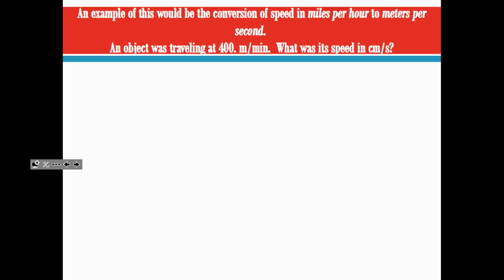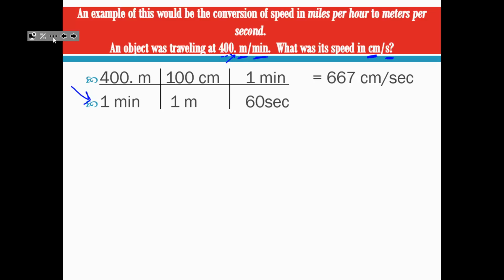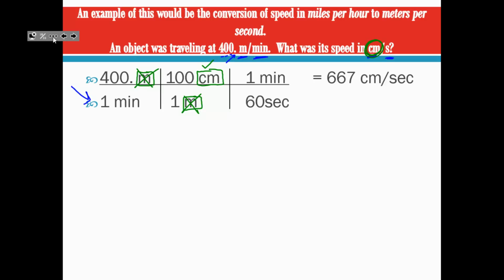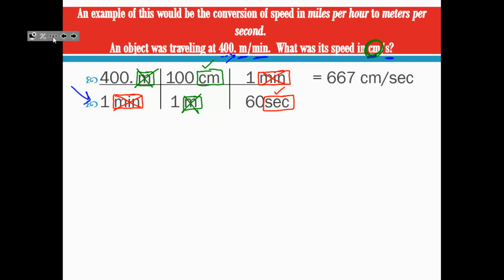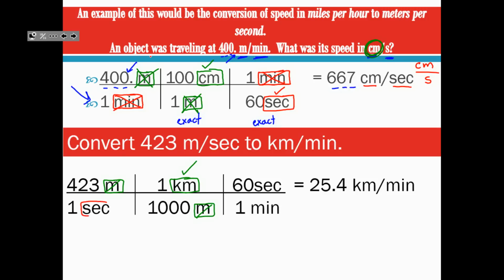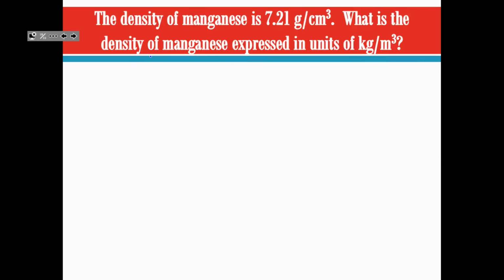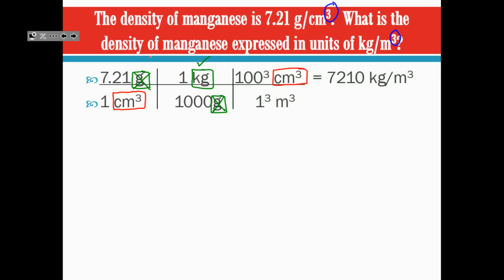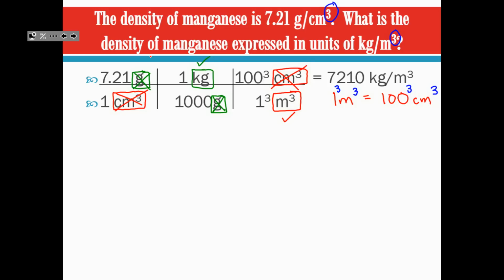Dimensional Analysis Pt. 2 (Double Unit Conversions)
Double unit conversions, converting multiple units at one time. Miles per hour into kilometers per second.